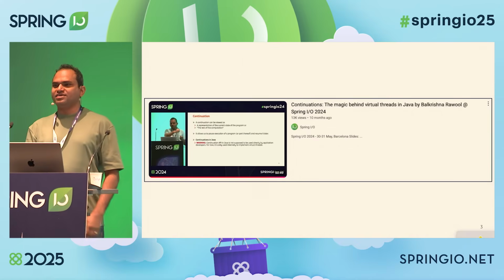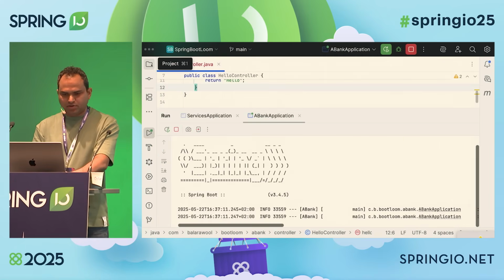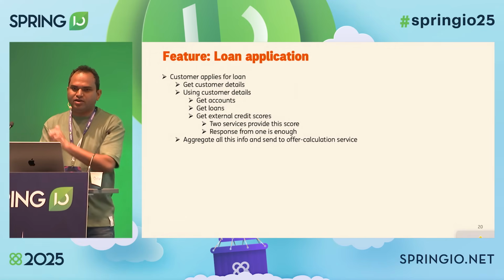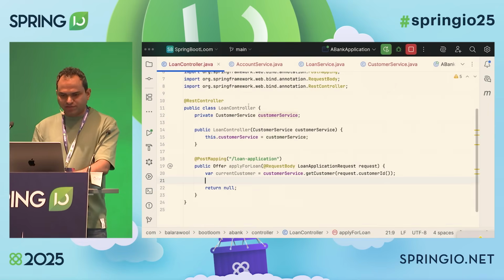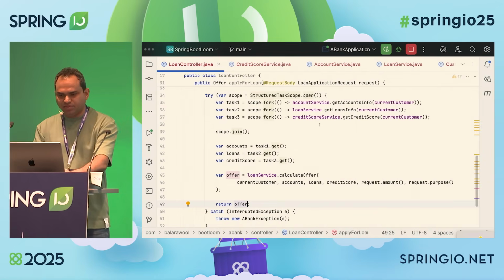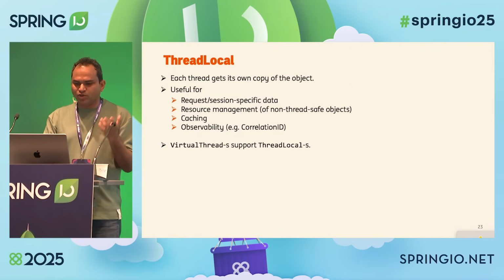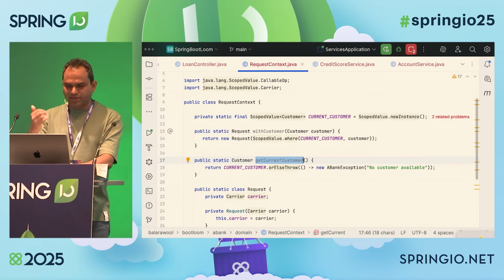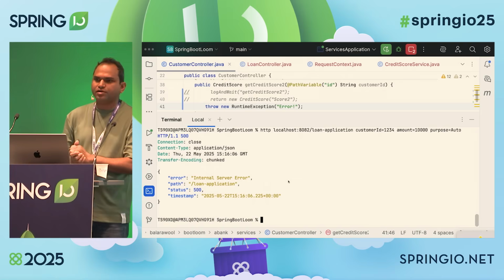Virtual Threads, Structured Concurrency and Scoped Values: Putting it all together @ Spring I/O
Speaker: Balkrishna Rawool

Project Loom brings lightweight concurrency to Java with Virtual Threads, Structured Concurrency, and Scoped Values. But how do these features work together in a real-world application?

In this talk, we’ll build a Spring Boot application from scratch, progressively incorporating each feature of Project Loom to showcase its full potential. We’ll explore: Virtual Threads – lightweight, high-throughput threads that scale effortlessly. Structured Concurrency – a streamlined approach to managing concurrent tasks as a single unit of work. Scoped Values – a modern alternative to ThreadLocal, designed for virtual threads.

By the end of this session, you’ll have a clear understanding of how to apply Project Loom in your own applications—writing concurrent code that is simpler, more scalable, and easier to maintain.